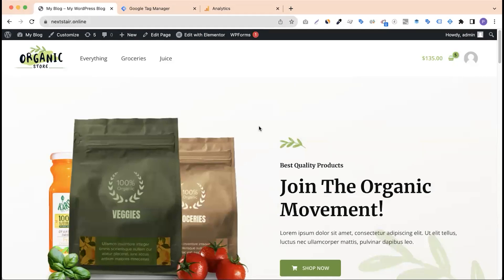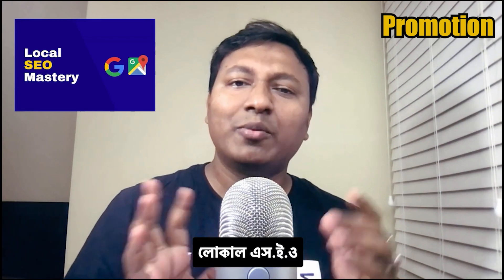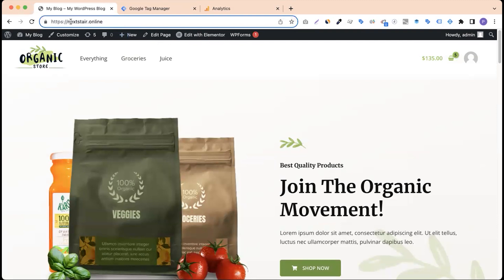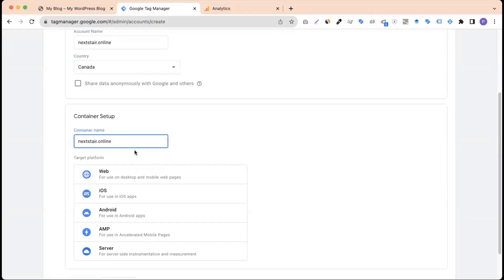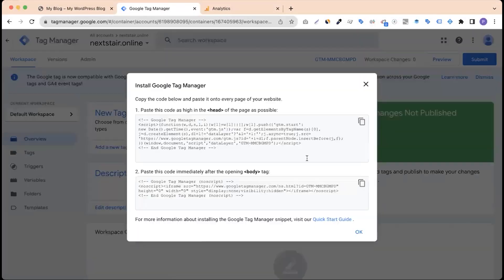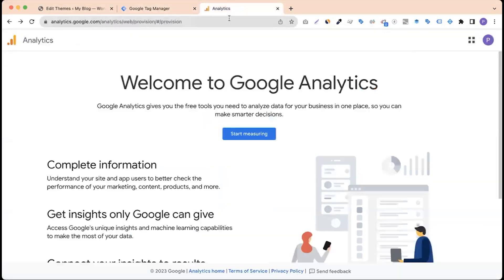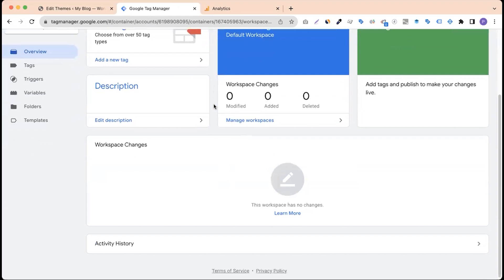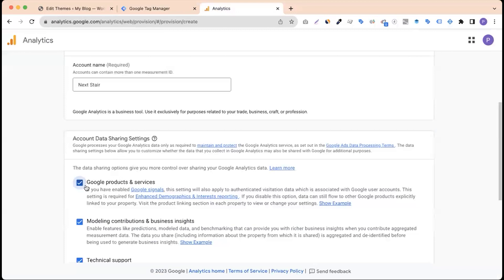খুব সহজেই সেটআপ করুন - GTM & GA4 Setup 🔥🔥🔥 | Web Analytics Setup in 2024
🔥🔥🔥 Buy Combo at 5000 Tk Only - DDDM, Agency & Local (Lifetime Access)

How to Google tag manager setup?

To set up Google Tag Manager, follow these steps:

Create a Google Tag Manager account and container. Go to the Google Tag Manager website and click Get Started. Sign in with your Google account and follow the instructions to create a new account and container.

Install the Google Tag Manager code on your website. Once you have created a container, you will need to install the Google Tag Manager code on your website. This code will allow Google Tag Manager to

communicate with your website and fire your tags. To install the code, follow the instructions on the Install Tag Manager page in Google Tag Manager.

Create tags. Tags are snippets of code that are fired on your website in response to certain events, such as page views, button clicks, and form submissions. To create a tag, go to the Tags page in Google Tag Manager and click New. Select the type of tag you want to create and follow the instructions to configure it.

Create triggers. Triggers are the events that cause your tags to fire. To create a trigger, go to the Triggers page in Google Tag Manager and click New. Select the type of trigger you want to create and follow the instructions to configure it.

Create tags and triggers. Tags and triggers are grouped together into tag groups. Tag groups allow you to control which tags fire when and where on your website. To create a tag group, go to the Tag Groups page in Google Tag Manager and click New. Give your tag group a name and add tags and triggers to it.

Publish your container. Once you have created and configured your tags, triggers, and tag groups, you need to publish your container. To do this, click the Submit button in the top right corner of the Google Tag Manager interface.

Once you have published your container, your tags will start firing on your website. You can use Google Tag Manager to track a wide variety of events and data on your website, such as:

Page views
Button clicks
Form submissions
Video views
Ecommerce transactions
And more

You can also use Google Tag Manager to integrate with other marketing tools, such as Google Analytics, Google Ads, and Facebook Ads.

Here are some additional tips for setting up Google Tag Manager:

Use the Preview and Debug mode to test your tags and triggers before you publish your container. This mode allows you to see which tags and triggers are firing on each page of your website.

Create a Workspace for each of your websites. This will help you to keep your tags and triggers organized.

Use Templates to create reusable tags and triggers. This can save you time when setting up new tracking.

Take advantage of the Google Tag Manager Community. There are many resources available to help you learn more about Google Tag Manager and troubleshoot problems.